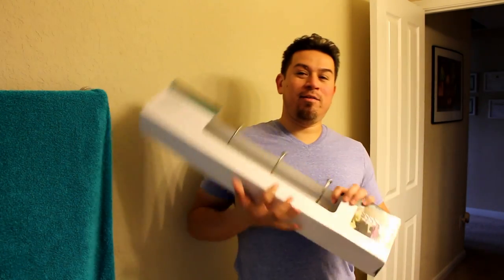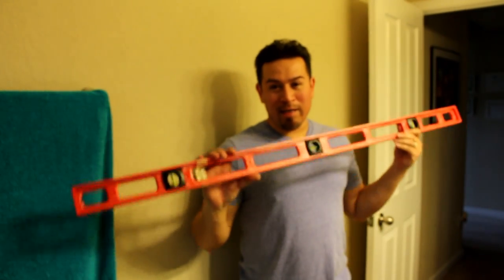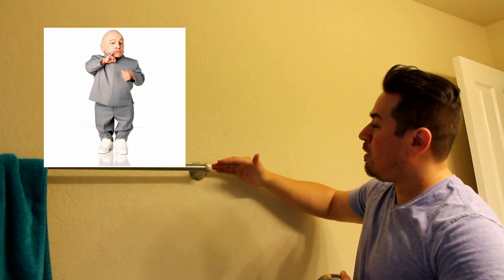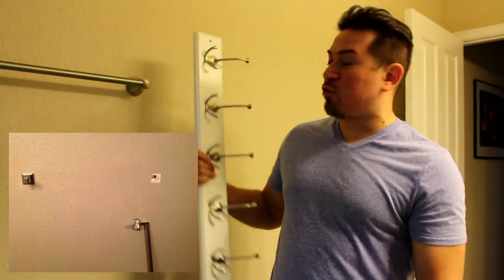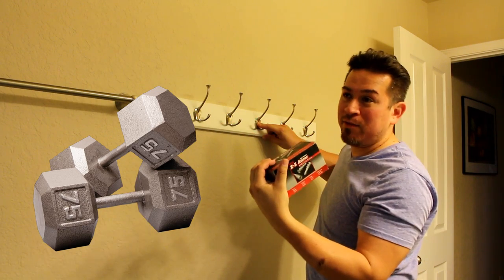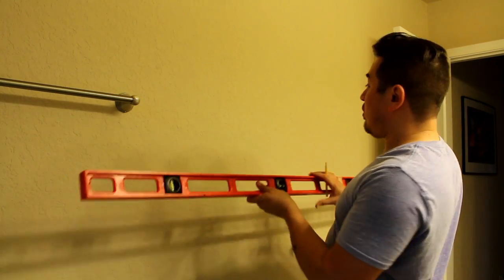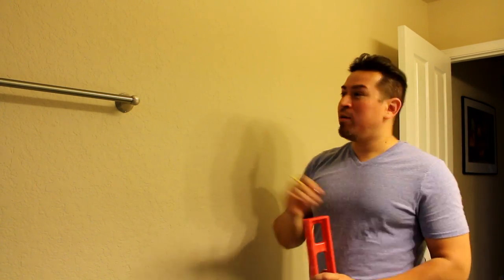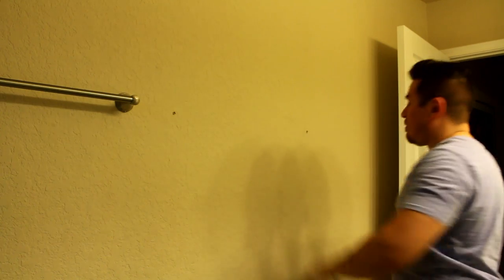How to Hang a Coat Rack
How to correctly hang a coat rack, or in this case, we are using it as a towel rack.